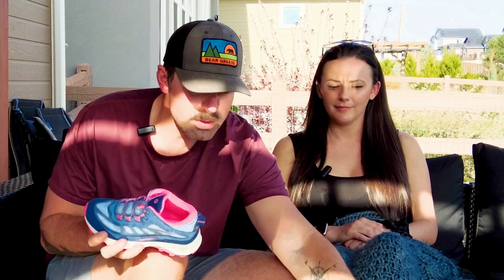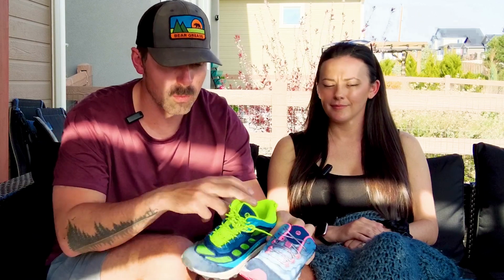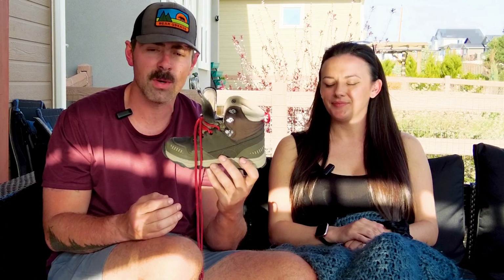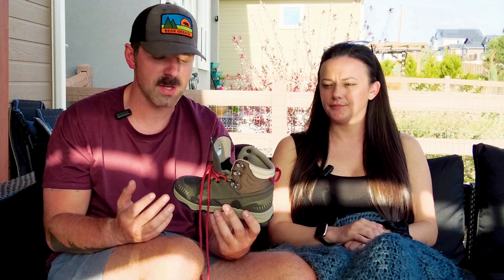Choosing the Right Hiking Boots for Your Little Explorers: 5 Proven Tips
Are your little adventurers eager to hit the trails and explore the great outdoors? Then it's time to equip them with the perfect hiking boots! In this informative video, we'll share five proven tips to help you choose the right hiking boots for your little explorers.